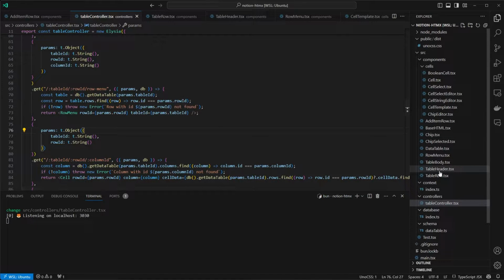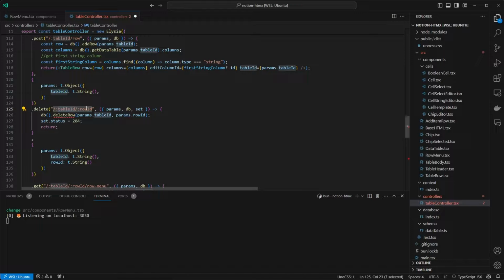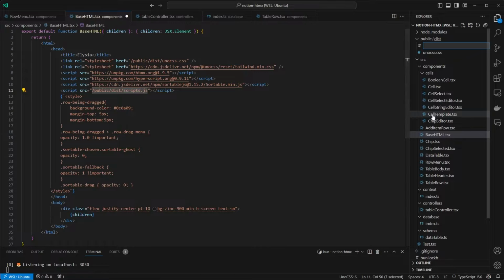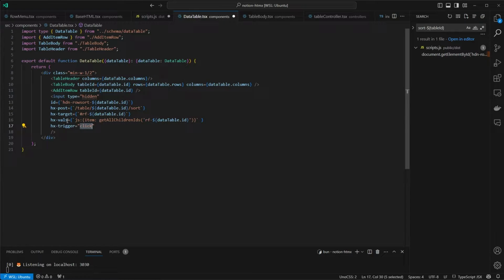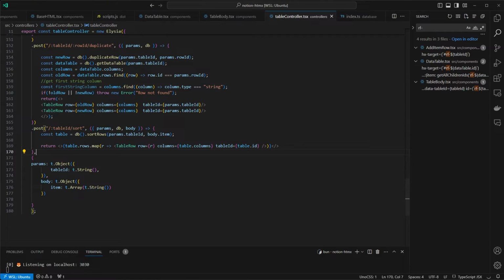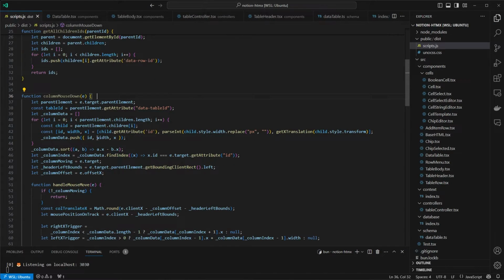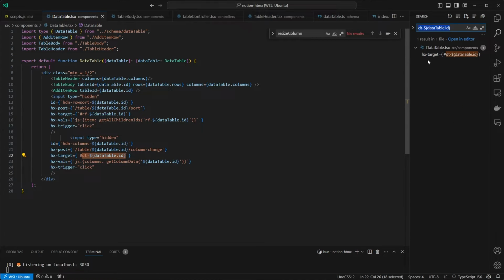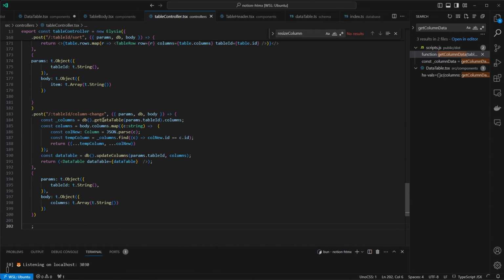Part 2: Build Notion style Data Table with HTMX and Bun